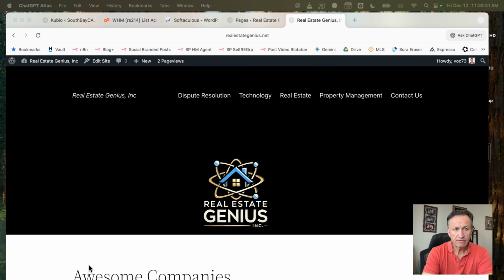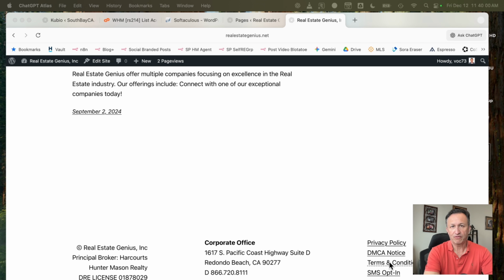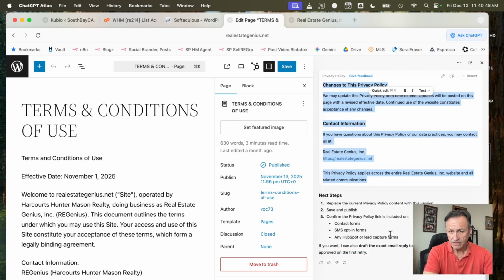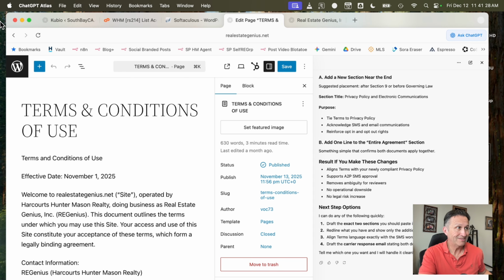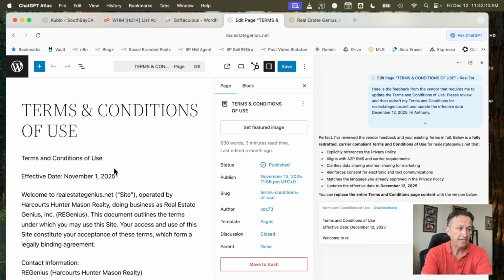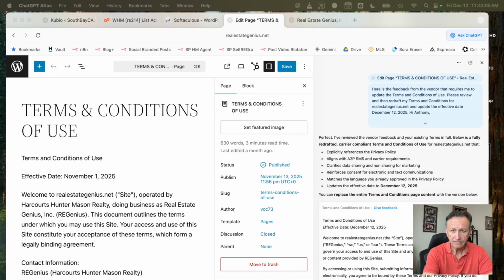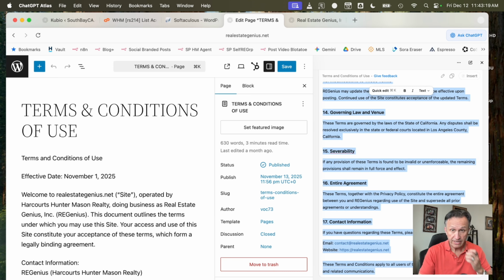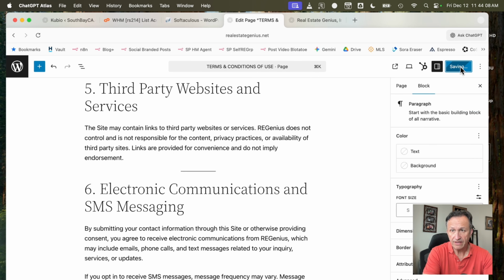This Browser Feature Changed How I Work Forever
Are you still opening a new tab every time you need to ask ChatGPT a question? Stop doing that.

In this video, I’m showing you a better way to browse. If you are tired of copying and pasting text back and forth between windows, you need to see this. I break down how I use Atlas Browser to put a super-smart brain right in my sidebar.

I’ll show you a real-life example where I update my business legal pages in seconds. The AI reads the website for me, takes instructions, and rewrites the content instantly. It’s fast, it’s easy, and it keeps you focused.

In this video, you will learn:

Why "tab switching" is killing your focus.

How to set up Atlas Browser for maximum speed.

How to make ChatGPT "read" your screen so you don't have to copy-paste.

A live demo of fixing website text using sidebar AI.

Timestamps: 0:00 Intro: Stop Switching Tabs 0:24 What is Atlas Browser? 0:54 The Problem: Updating Legal Pages 1:42 Live Demo: AI Sidebar Workflow 2:18 Giving ChatGPT Instructions 3:09 Important Privacy Warning 3:53 Reviewing the AI Output 4:10 Finalizing the Website Update 5:03 Conclusion